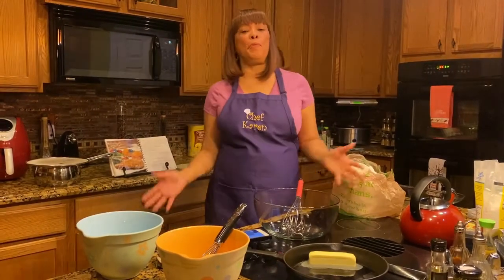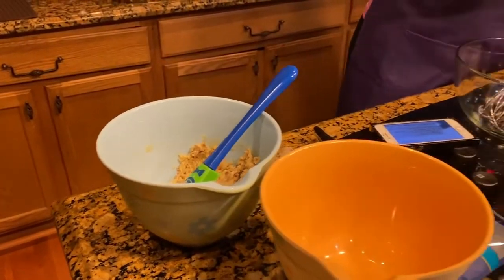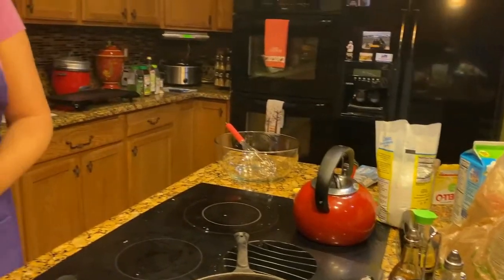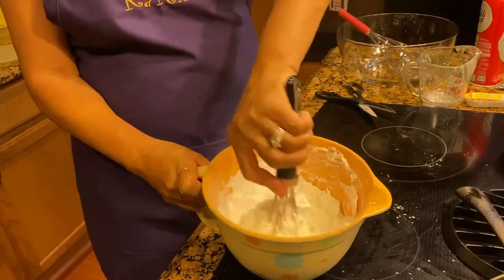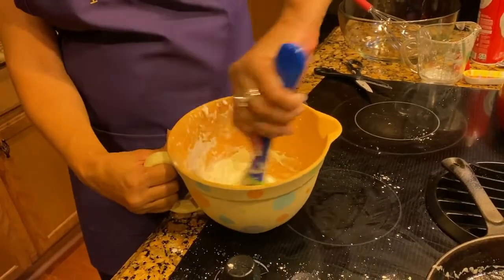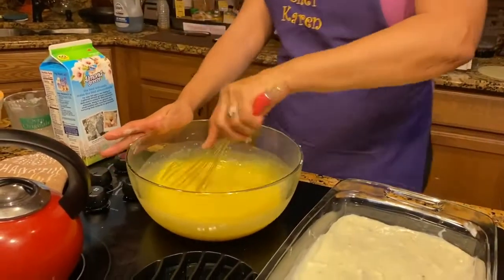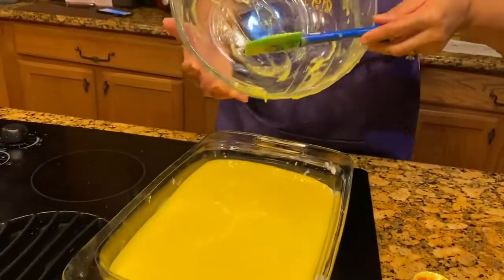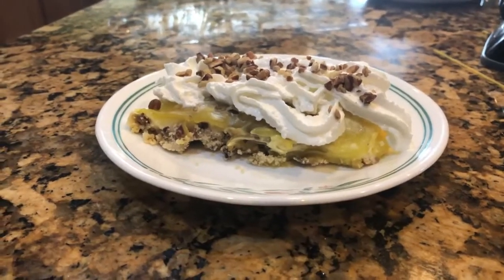Lemon Lush Dessert Cooking With Karen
A delightful dessert for lemon lovers.  If you like Lemon Meringue Pie, you'll love Lemon Lush!

Ingredients:
1 cup of flour
1 stick of butter
½ cup of chopped pecans
1 cup confectioners sugar
1  8 ounce package of cream cheese
1 cup of whipped topping
3 packages of lemon instant pudding mix
3 cups of cold milk

Make the dough:
Melt one stick of butter.  Add the pecans and flour.
Make a dough.  Spread it in the 13 x 9 inch pan.

While the dough is still warm mix the confectioners sugar,
cream cheese, and whipped topping in a bowl.  Spread this mixture
over the dough while it is still warm, not hot.

In a separate bowl mix the 3 packets of lemon pudding with
the cold milk.  Spread it over the cream cheese mixture and chill.

After it is chilled cover with the whipped topping and sprinkle with
the remaining chopped pecans.